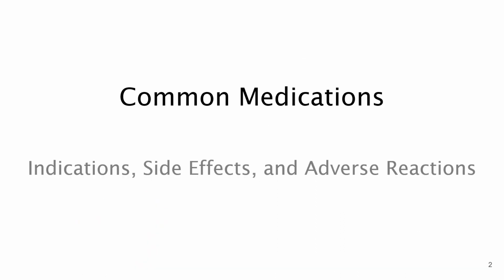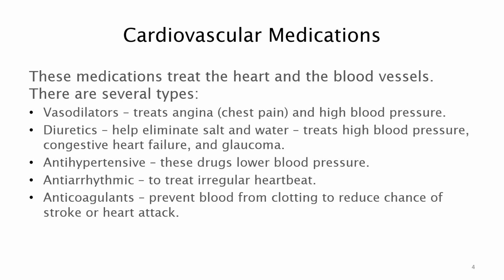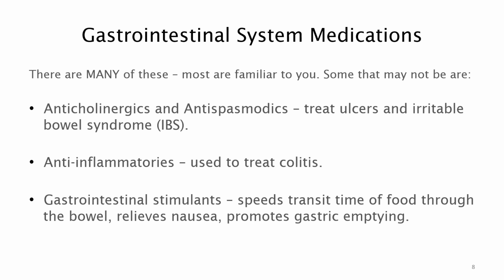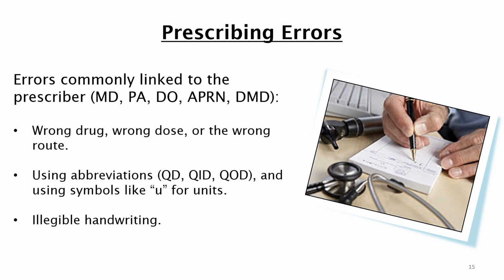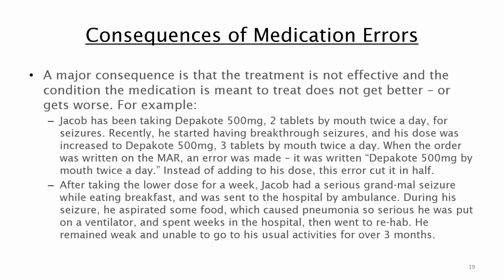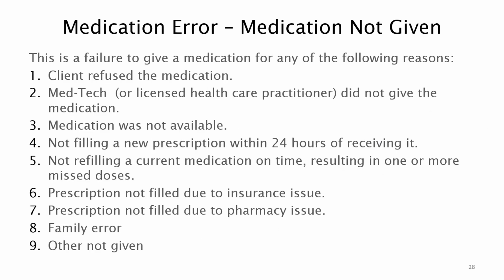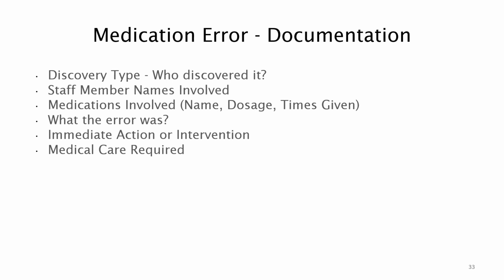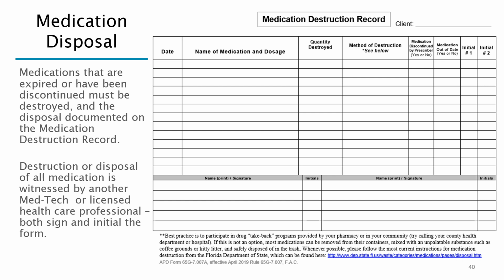Annual 2024 Part Three - ALF Medication Administration Training Course - Recording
This is an Blended course at Nurse Resource Training Center LLC.

This program covers the required training for unlicensed staff involved with the management of medications and assisting with the self-administration of medications under Florida Rule 59A-36.008 Medication Practices. Unlicensed staff must current Medication Technicians prior to taking this annual update class.

Prerequisite: Must be current Medication Technician Training (Med Tech Training)

Nurse Resource Training Center LLC